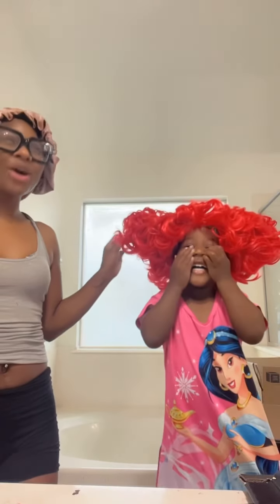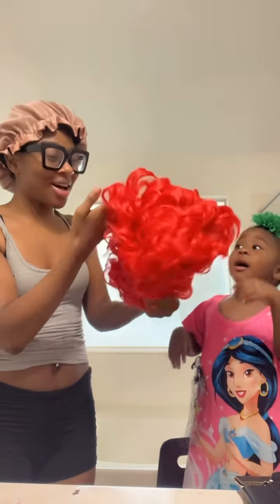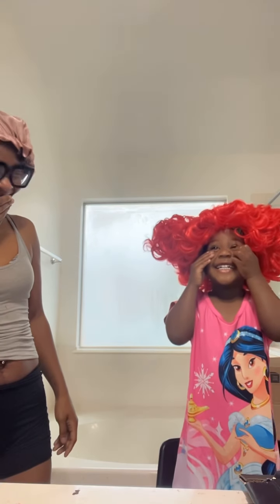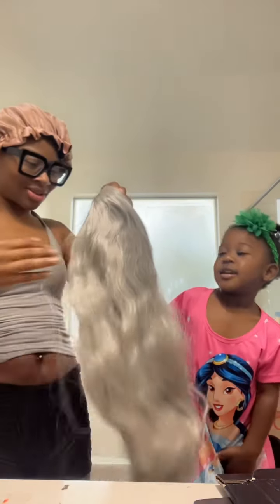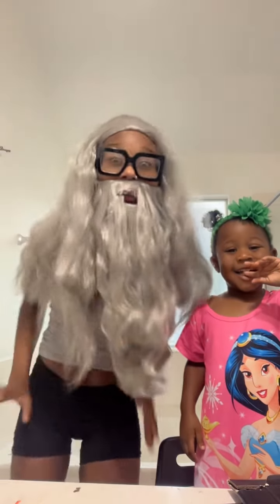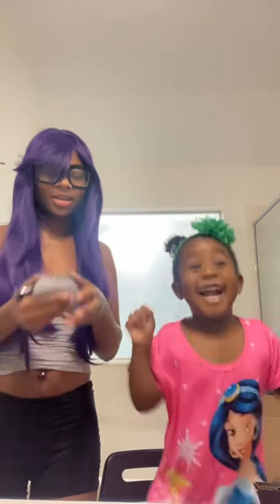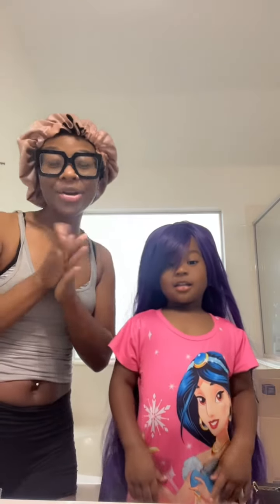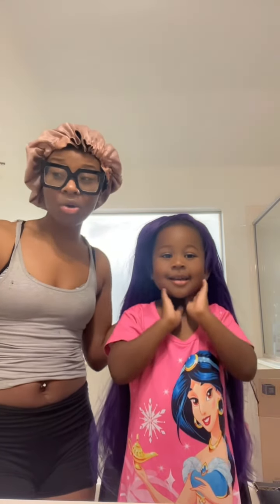We are back with another WIG REVIEW!| TheWigBaby cosplays